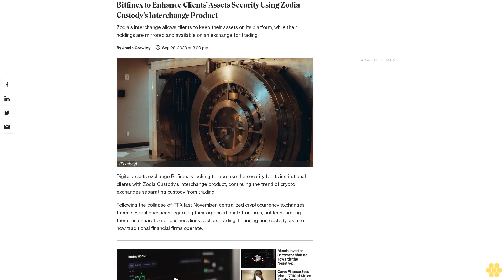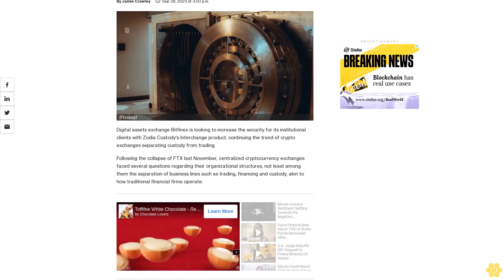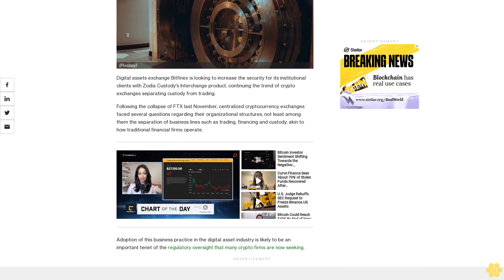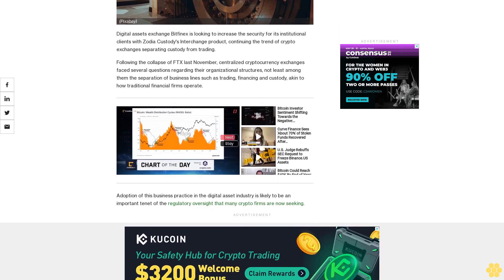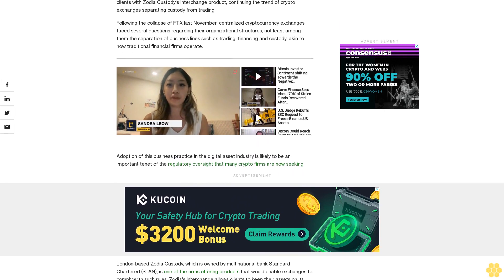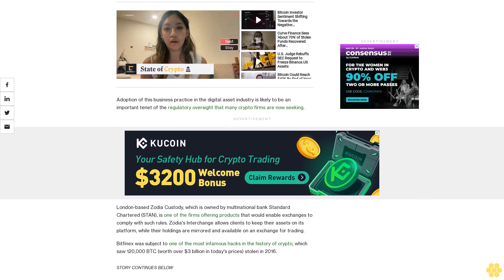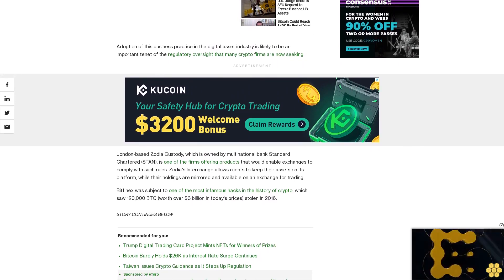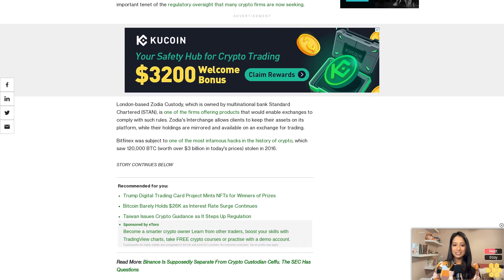Bitfinex to Enhance Clients' Assets Security Using Zodia Custody's Interchange Product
Zodia's Interchange allows clients to keep their assets on its platform, while their holdings are mirrored and available on an exchange for trading.

Digital assets exchange Bitfinex is looking to increase the security for its institutional clients with Zodia Custody's Interchange product, continuing the trend of crypto exchanges separating custody from trading.

Following the collapse of FTX last November, centralized cryptocurrency exchanges faced several questions regarding their organizational structures, not least among them the separation of business lines such as trading, financing and custody, akin to how traditional financial firms operate.

Adoption of this business practice in the digital asset industry is likely to be an important tenet of the regulatory oversight that many crypto firms are now seeking.

London-based Zodia Custody, which is owned by multinational bank Standard Chartered (STAN), is one of the firms offering products that would enable exchanges to comply with such rules. Zodia's Interchange allows clients to keep their assets on its platform, while their holdings are mirrored and available on an exchange for trading.

Bitfinex was subject to one of the most infamous hacks in the history of crypto, which saw 120,000 BTC (worth over $3 billion in today's prices) stolen in 2016.